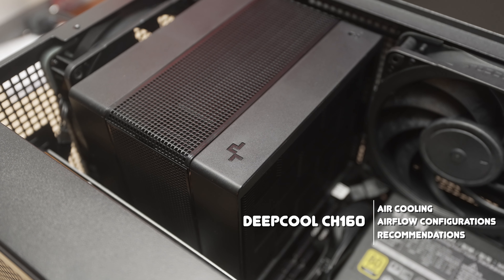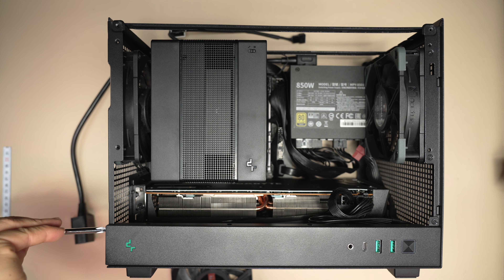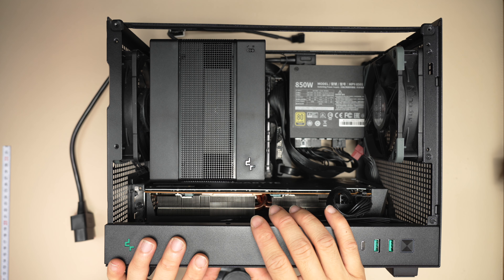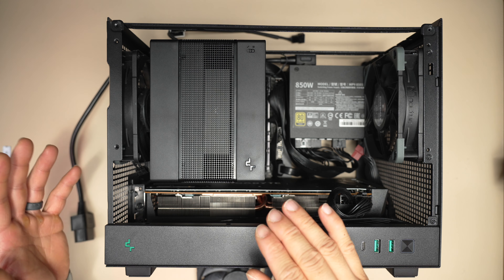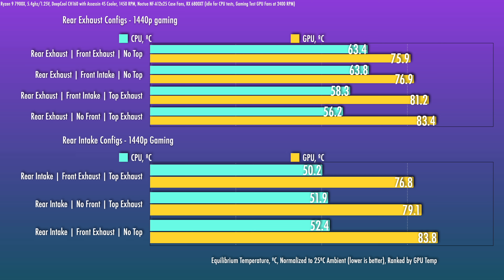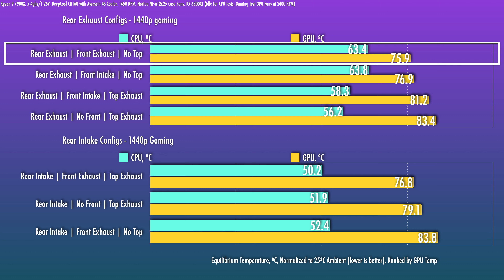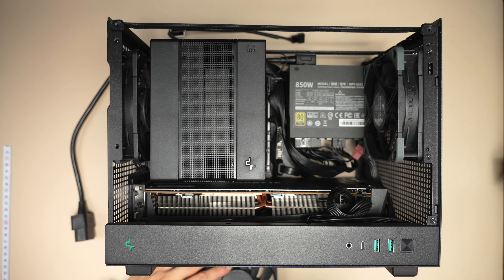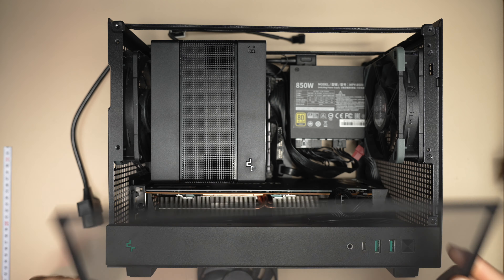Let's talk about CH160 Air Cooling Configurations.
There's many configurations but only a few good ones. I'll cover what you might want know about air cooling configurations in the DeepCool CH160.

Components:
X670E-I (Warning- don't get this board if you're using the Assassin 4S)
I prefer the B650E-I anyway

Fan Filters:
In white